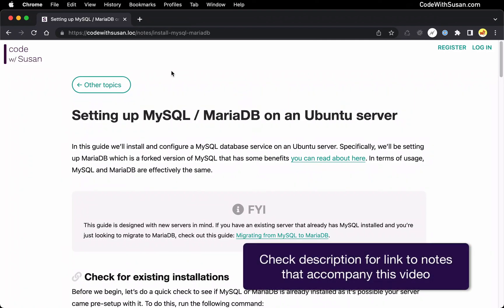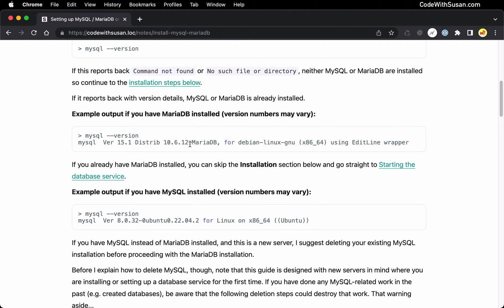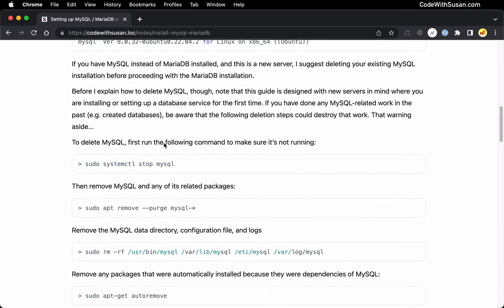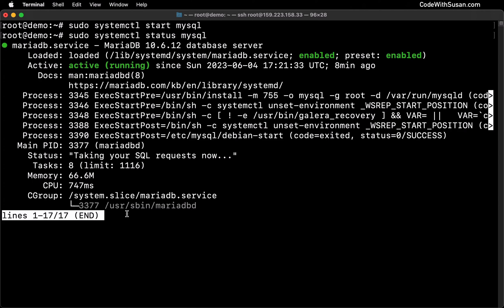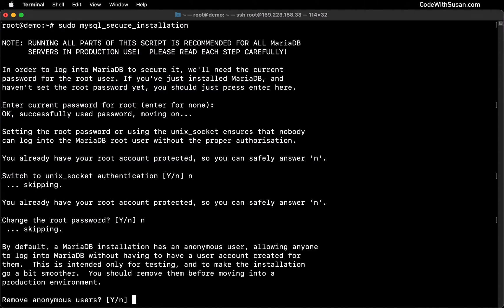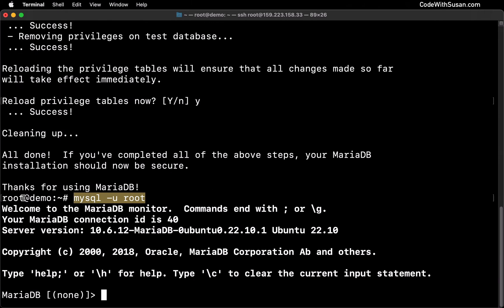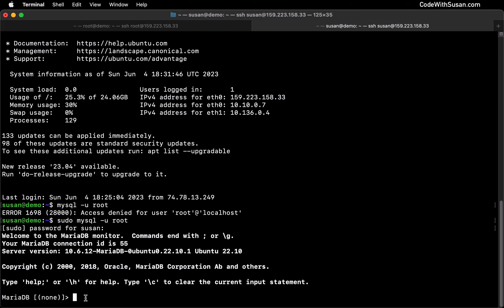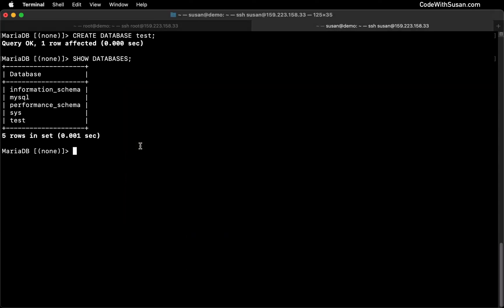Install and configure MySQL / MariaDB (Ubuntu)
Install and configure a MySQL (MariaDB) database service on an Ubuntu server.

⏱️ CHAPTERS ⏱️
00:00 Introduction
00:28 Checking for existing installs
03:23 Installation
04:09 Starting the database service
04:51 Secure installation with mysql_secure_installation script
07:05 MySQL command prompt and authentication via unix_socket
09:50 Running SQL commands